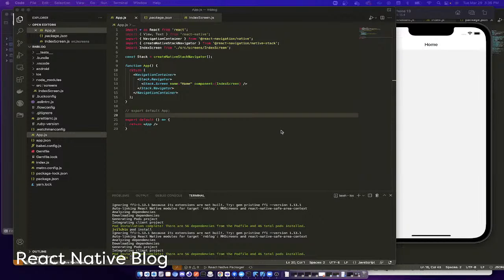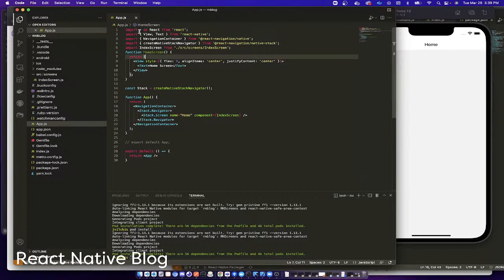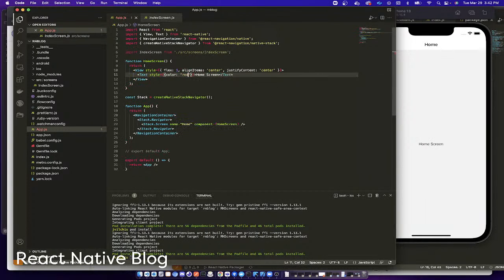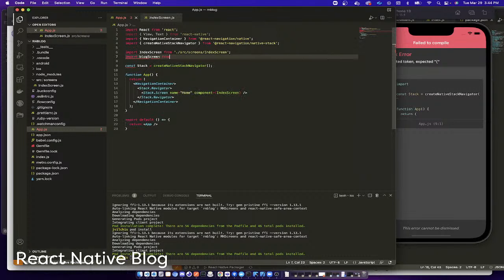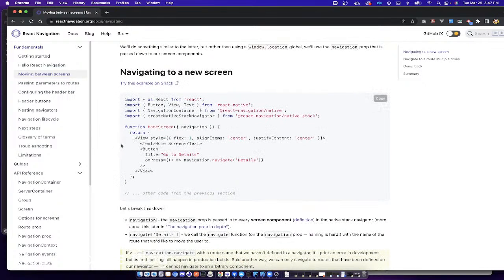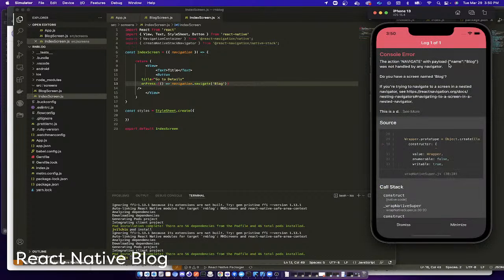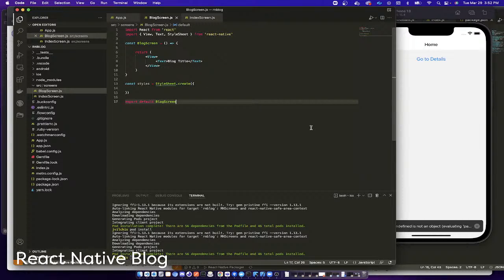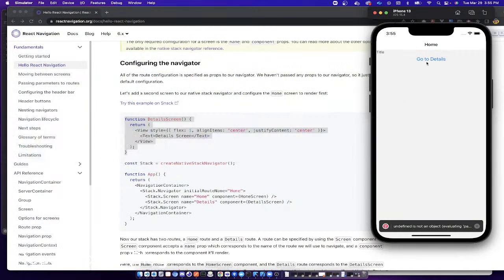React Native Blog part 2 navigation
In this part we will install the navigation